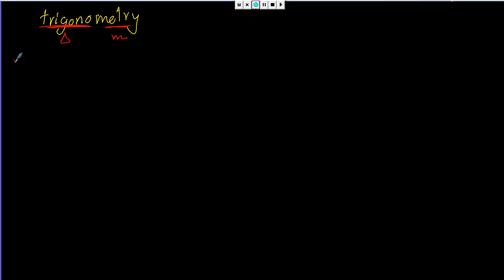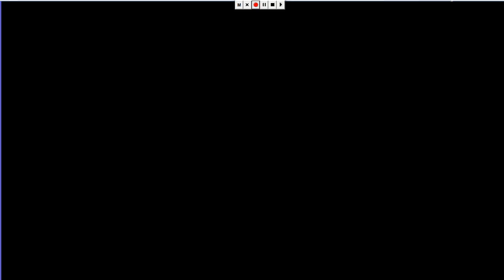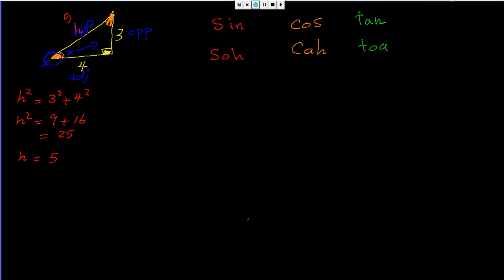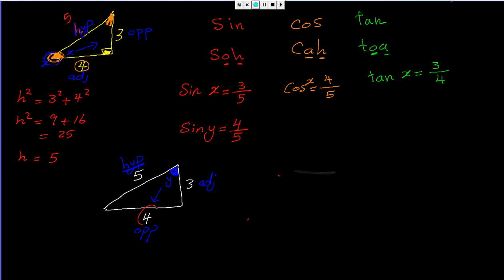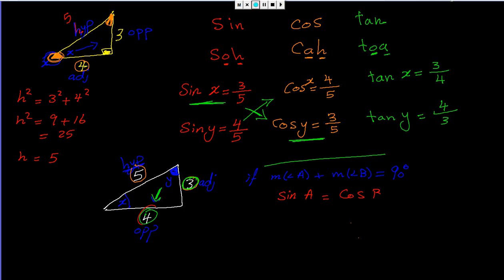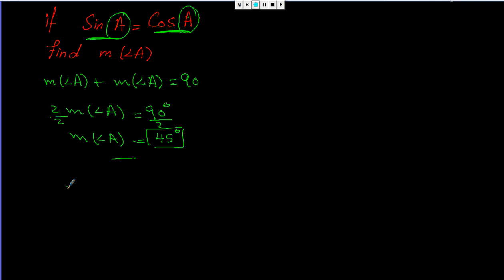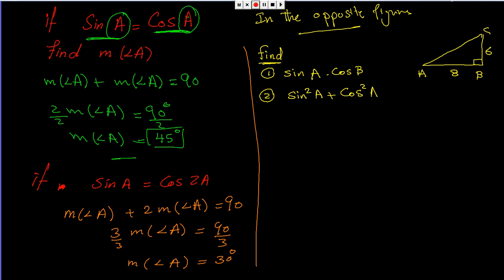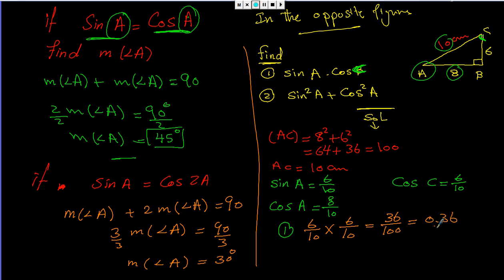trigonometry Grade 9 (Prep 3) حساب مثلثات الصف الثالث الاعدادى لغات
introduction for Trigonometry
Trigonometrical ratios of acute angles
Prep 3
first term
Unit Four